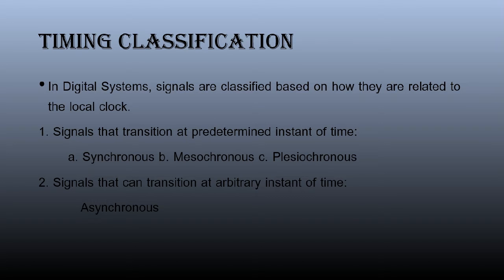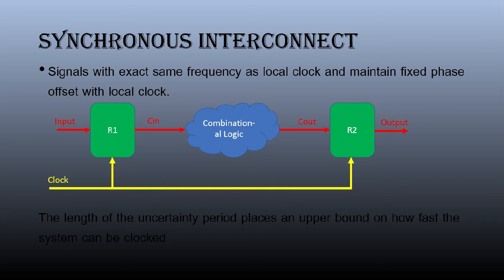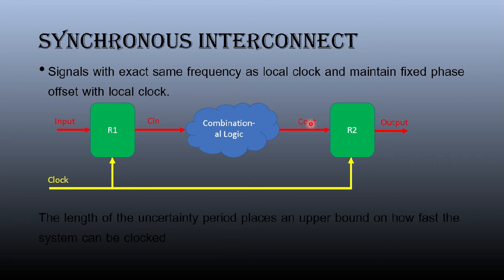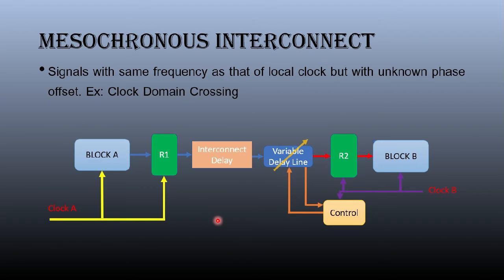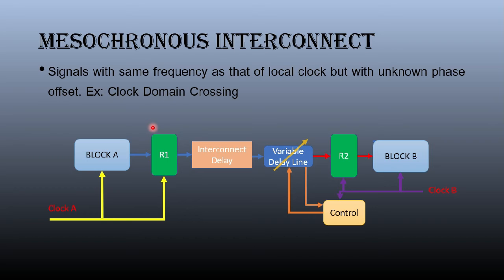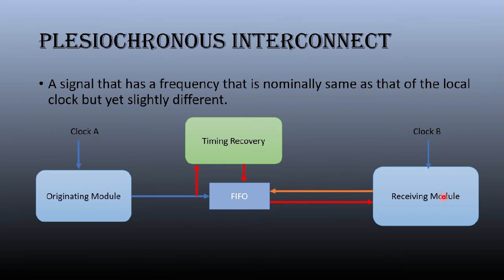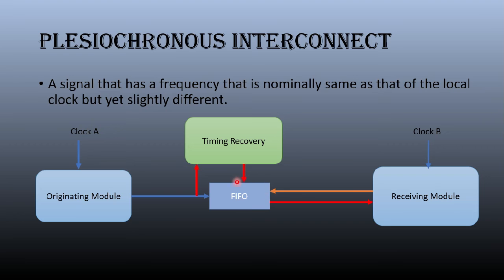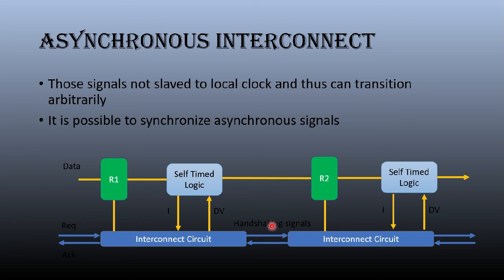Timing Classification of Digital Systems | Synchronous, Asynchronous, Mesochronous ....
This video gives a brief introduction of timing classification in digital  systems.

In digital systems there are two types of circuits:
1. Combinational: At any time the output of these circuits is a function of combinations of its inputs. Hence the name combinational
2. Sequential: These are the systems which not only has the output as a function of their inputs but also depends on the memory. So, sequential circuits are combinational circuits along with memory.

In sequential circuits, we have synchronous and asynchronous circuits. But, complex digital systems classify them with much more specific terms.

Watch the video for more info .!